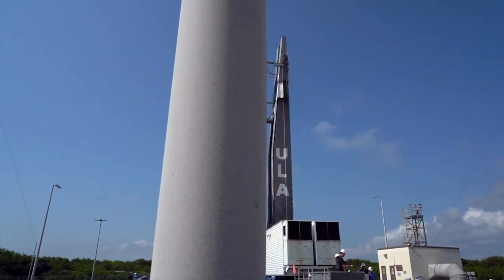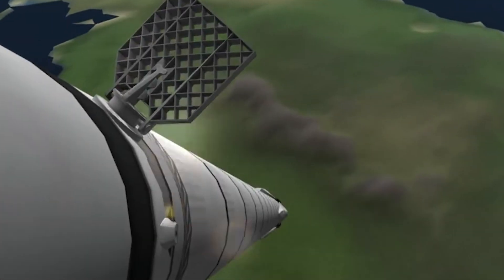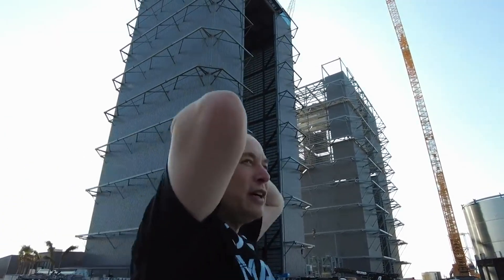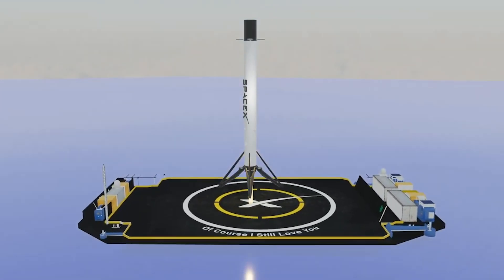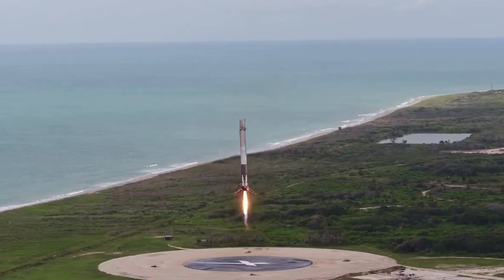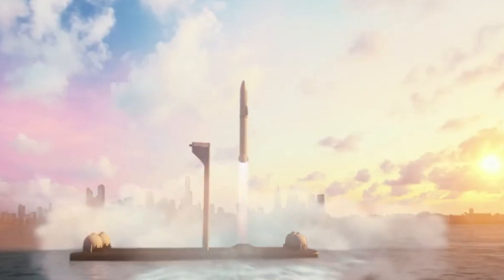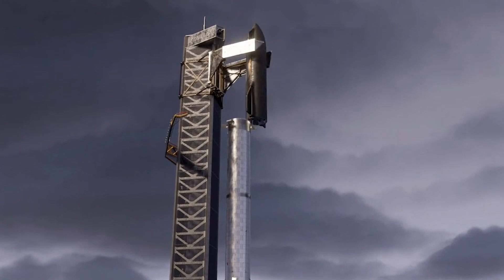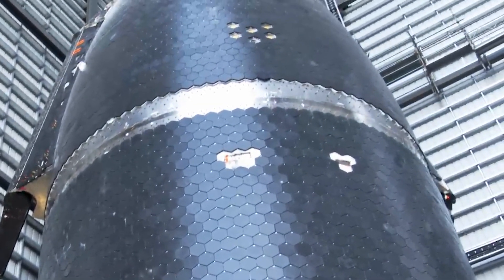Elon Musk JUST REVEALED SpaceX Starships New Grid Fins that CHANGES Everything!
🚀 elon musk and spacex

When other space companies were busy with updates to their fuel or the aerodynamic shape, Elon Musk was focused on the Grid fins, something that will arguably be the defining factor when SpaceX is compared to other companies. It is indeed another masterclass by Elon Musk!

Today we will be talking about the brand new grid fins that Elon Musk has revealed for his aeronautical company, SpaceX. It might change everything there is regarding the flight control parts in the space industry. What are grids fins exactly? And how will they change everything? Stick around till the end as we answer these questions and more as we delve into the life of Elon Musk and his company SpaceX. Without further ado, let us begin the video!

Before we understand how the Grid fins will be a game changer in the space industry, let us first understand what exactly is a Grid fin and how they were made?
The Grid fins may appear to be a new innovation, but it is all thanks to Elon Musk. He and the SpaceX team were the ones who first proposed the idea, and they designed a way that used grid fins instead of the flaps that other firms used at the time. It was created as a result of this out-of-the-box thinking. Let's start with the brains behind the grid fins and what these fins are.

BAD NEWS! Another DELAY By The FAA and A Shift in SpaceX’s Super Heavy Launch Timeline!

Elon Musk, SpaceX and NASA News